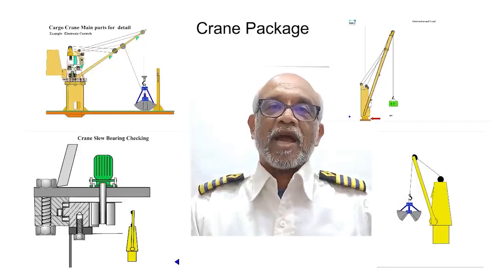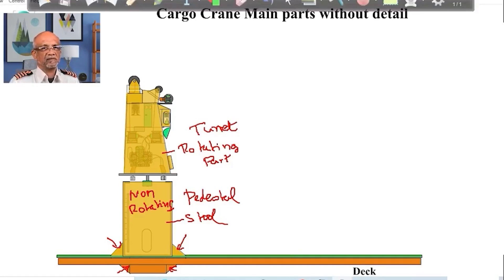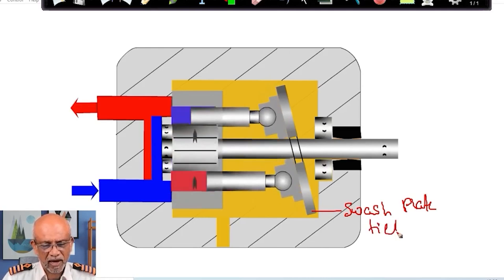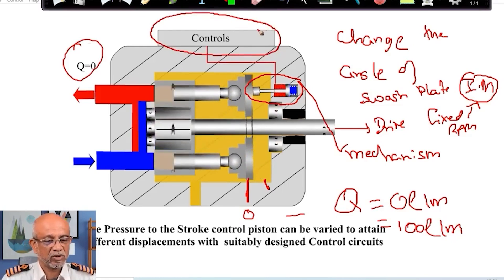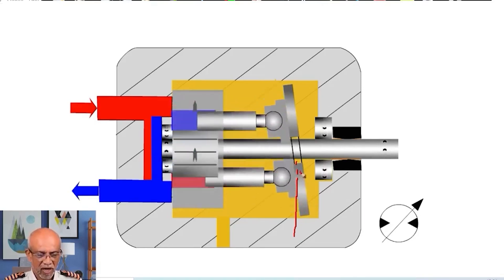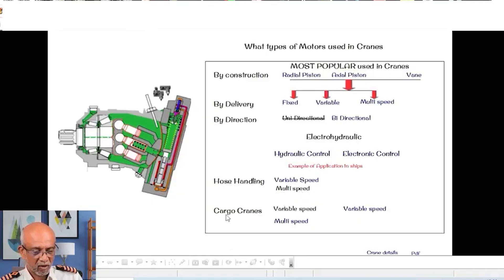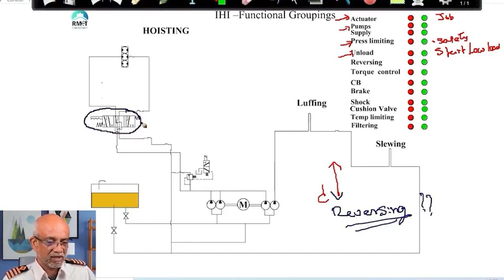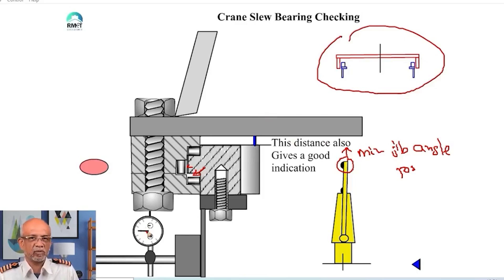What are the important parts of a Hydraulic Crane? Common Parts of Hydraulic Crane